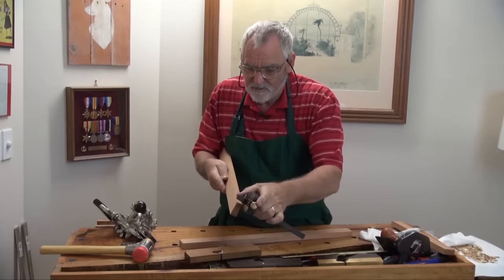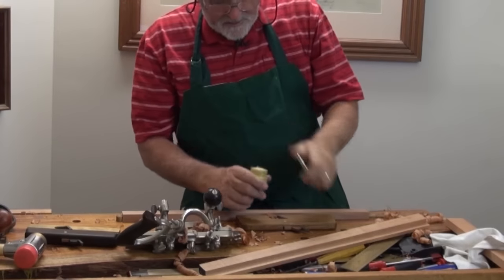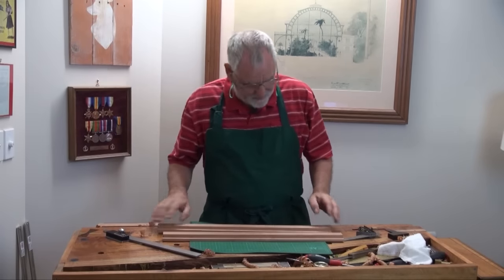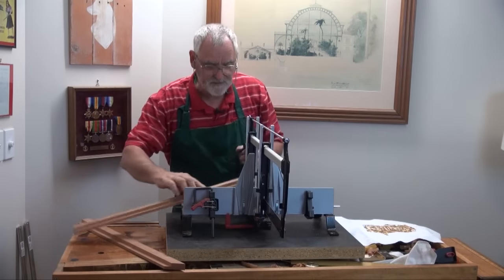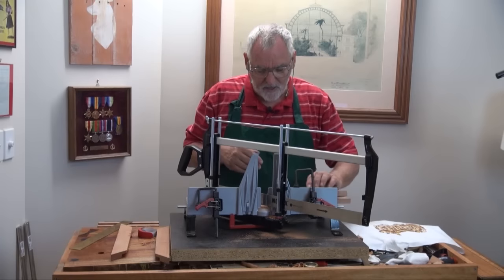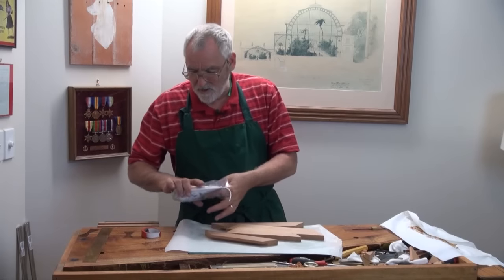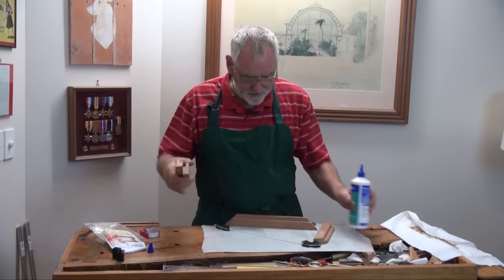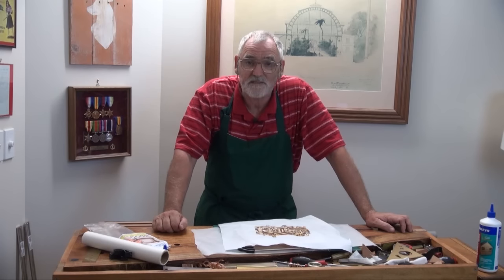Making a Simple Frame Pt. 2 of 3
The reason I have decided to upload the complete set of 3 is that I was pleasantly surprised in the response the first part received. In this segment I finish cutting the rebate and offer different ways of doing that, cut the miters, glue and join the frame together.
Cheers
Steve